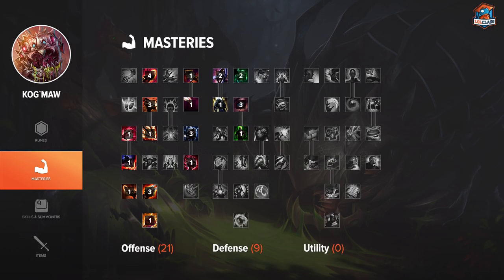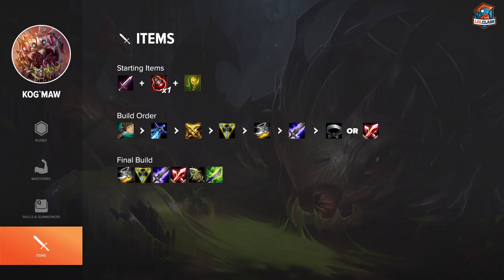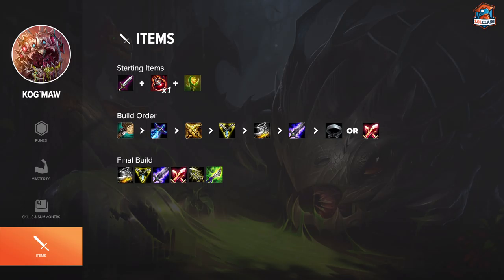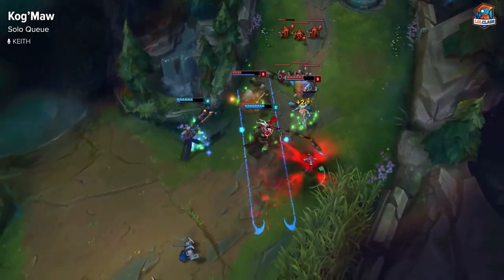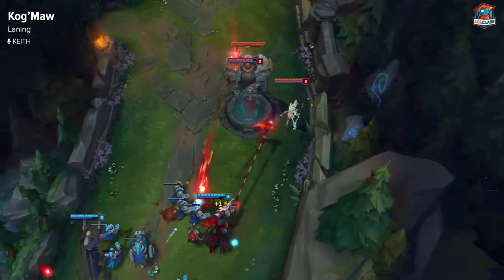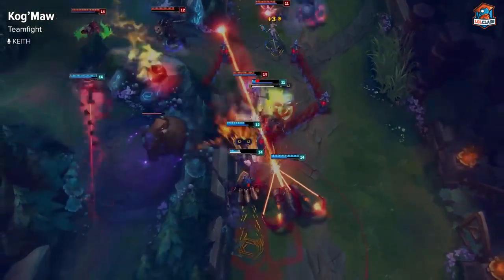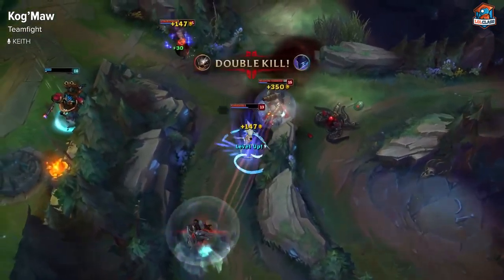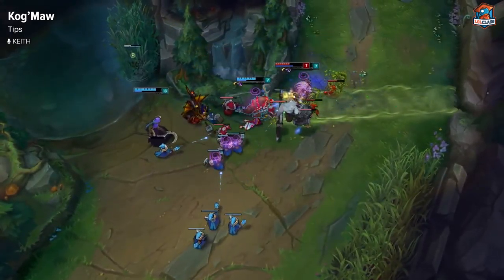Team Liquid Keith Kog'Maw Basic Champion Guide - LolClass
In this basic champion guide Keith breaks down how to play safely in the lane-phase and deal the most possible damage as the hyper-carry Kog'Maw.